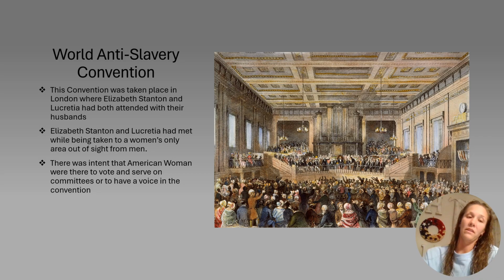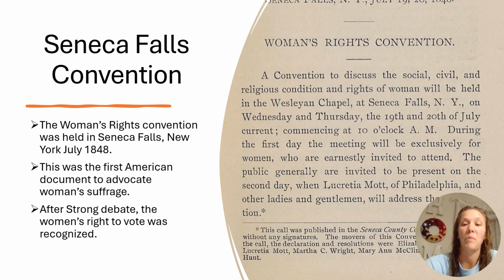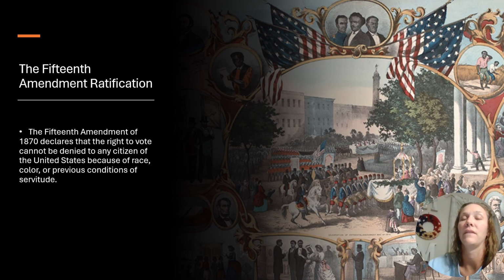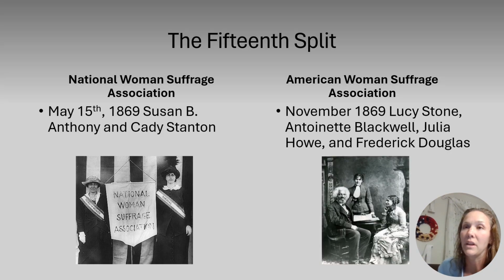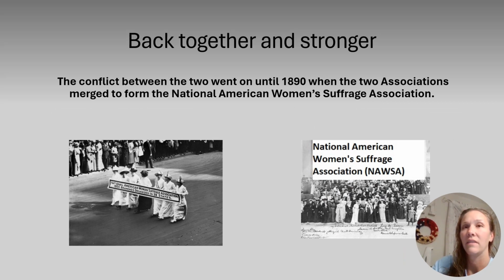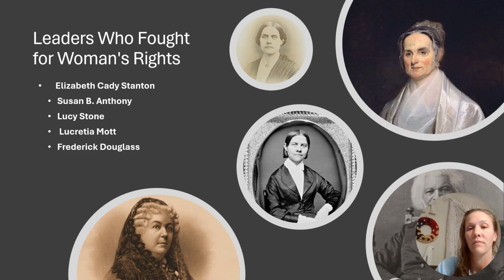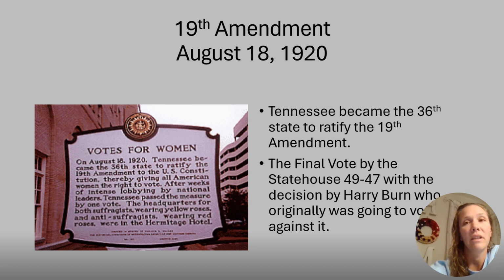Womens movement of 1848 Recovered